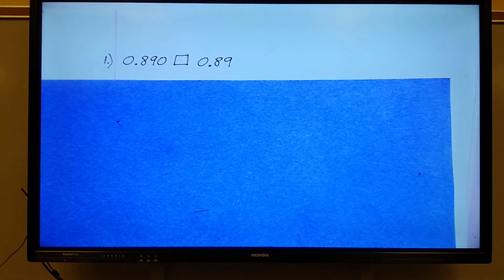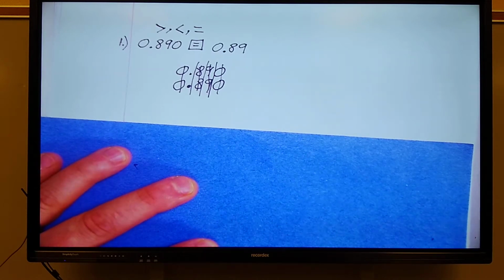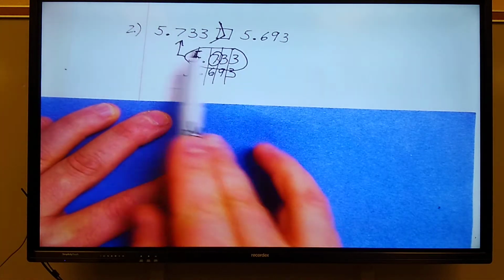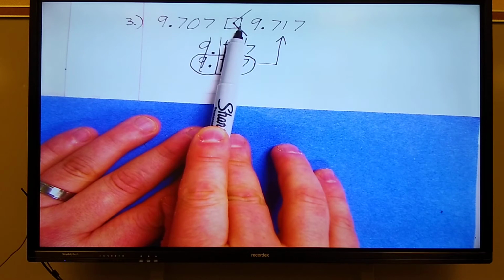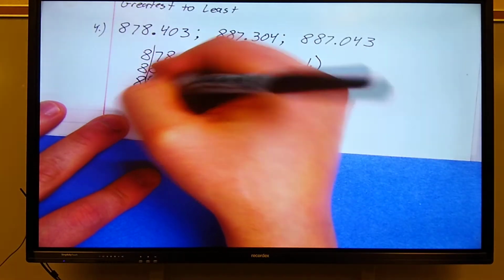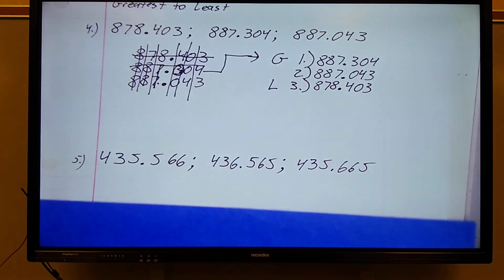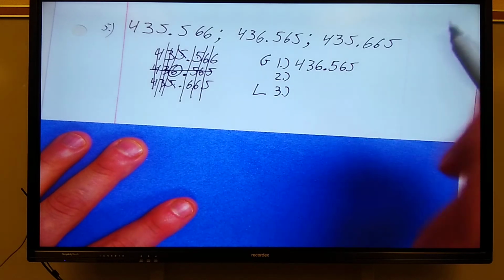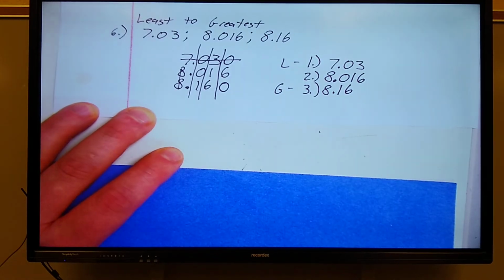Comparing and Ordering Decimals Practice